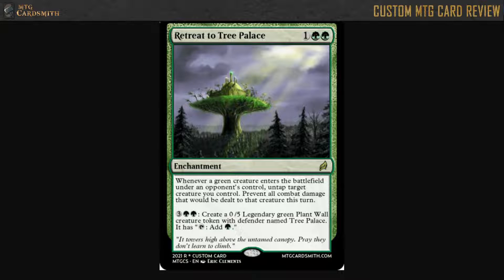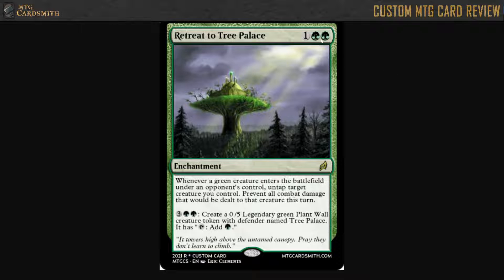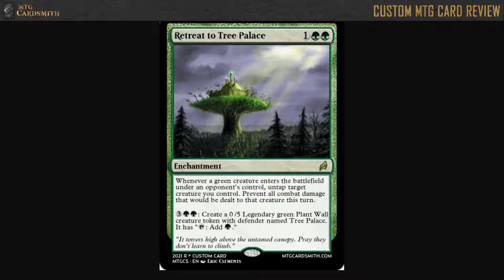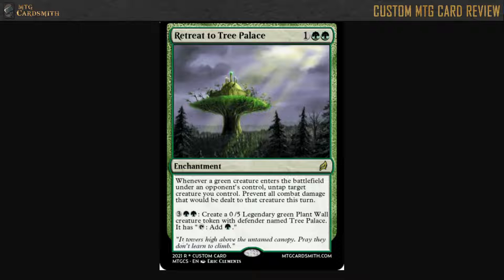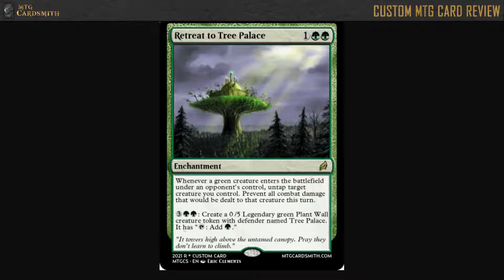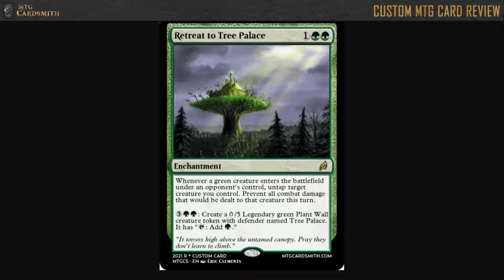MTGC Custom Card Review - Retreat To Tree Palace by jpastor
I review a custom magic card designed by jpastor.